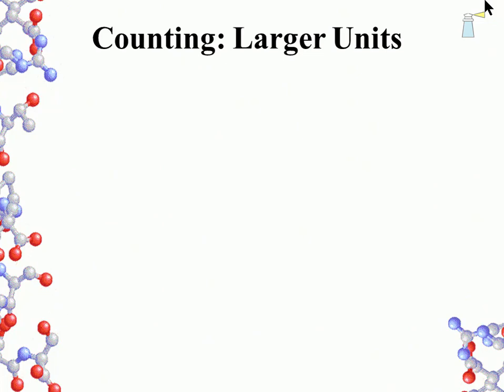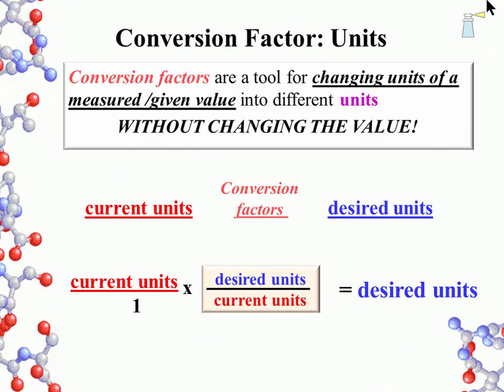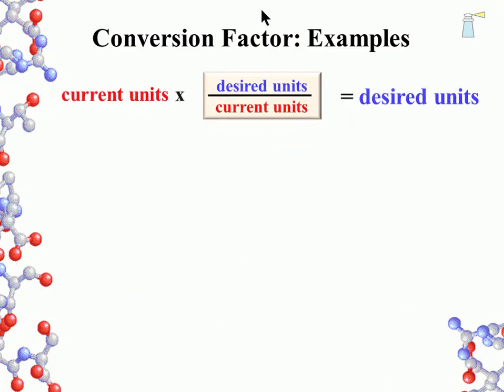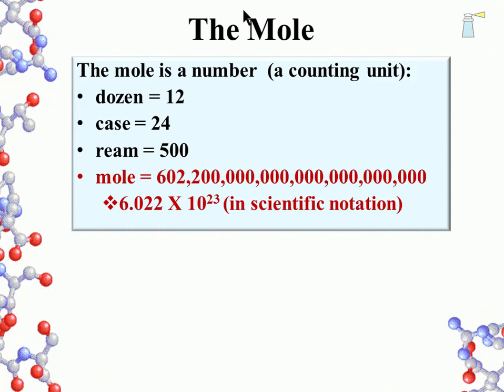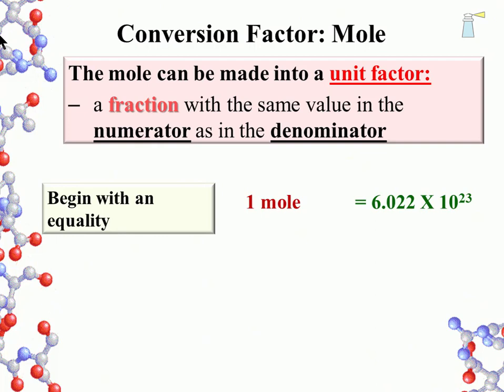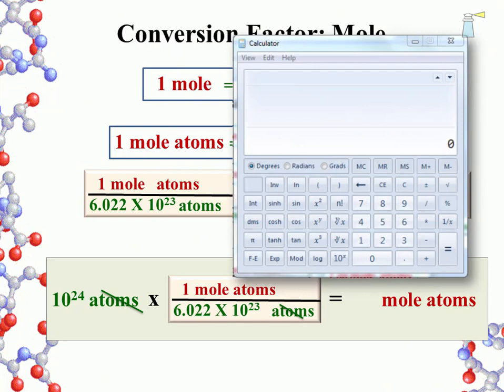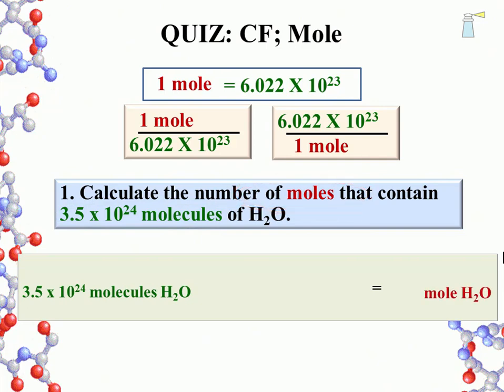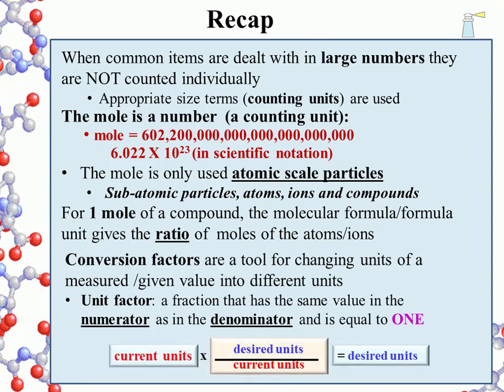The Mole as a Quantity: Video lesson for High School and College Chemistry Students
▬▬▬▬▬ View by topic using this timeline ▬▬▬▬▬
Intro 00:00
Counting units (large ones) - 1:30
Conversion Factors (review) - 3:15
Unit Factors (review) - 7:05
Conversion Factor: Examples - 9:25
The Mole - 12:05
Moles atom/ions in a Compound - 15:38
Conversion Factor: Mole-Particles - 17:06
Quiz: Mole-Particle Conversions - 24:28

Synopsis: As bakers use the counting unit dozens chemist use the counting unit mole. Counting units are a common way of counting a large number of objects. Since atomic level particles (such as atoms and molecule) are so small, vast numbers are needed to have real world quantities.
In this lecture the value of the mole is explored as well as the use of counting unit as conversion factors. Conversions between individual count, moles and/or mass are required understanding in the future study of chemistry.

Key terms in this lecture: The Mole, Avogadro's number, Mole (conversion to number)
After viewing the lecture head over to LightHouse Scientific Education for support webpages that help solidify your understanding of this material.   A PDF of this lectures is available at the bottom of that webpage